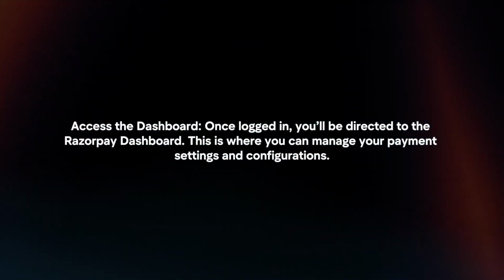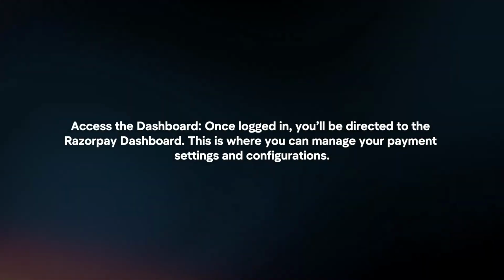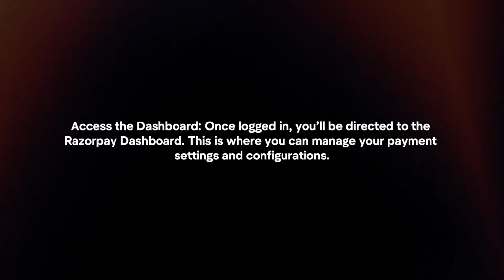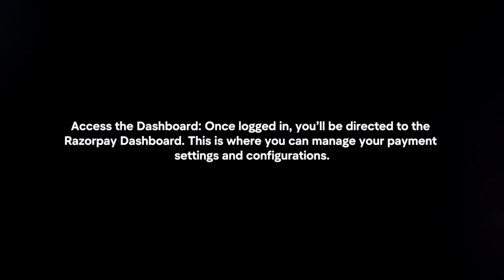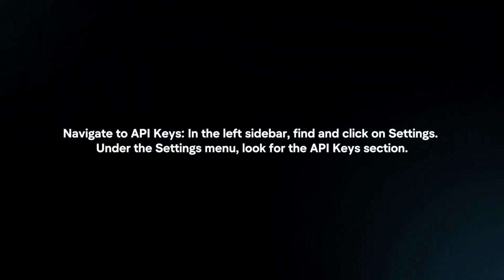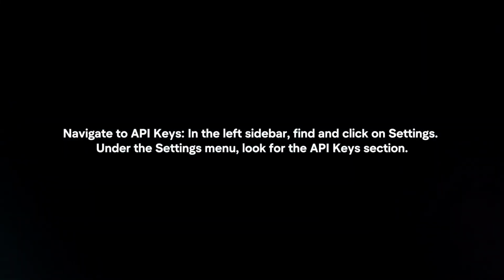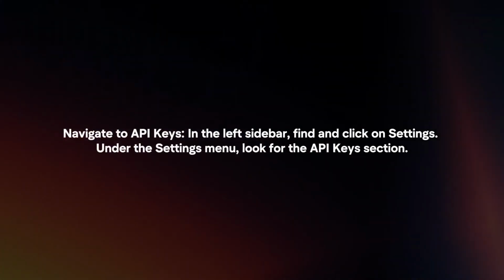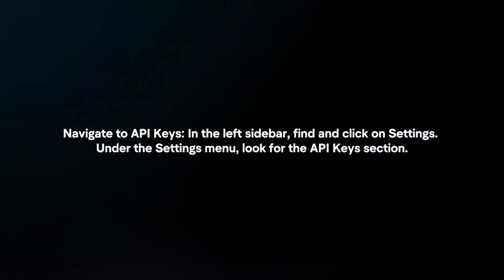How To Generate API Key In Razorpay? (2024)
In this video I will explain How You Can Generate API Key In Razorpay In 2024.